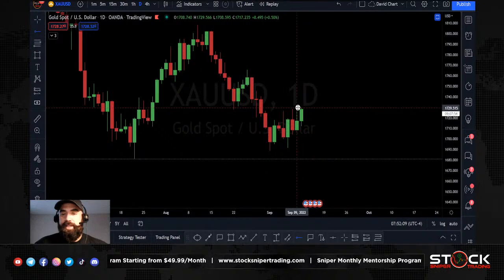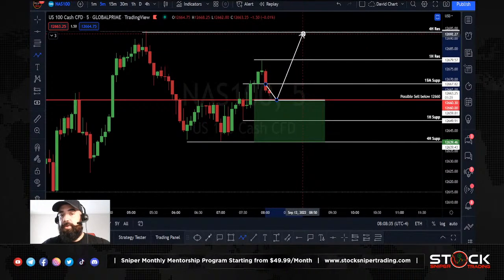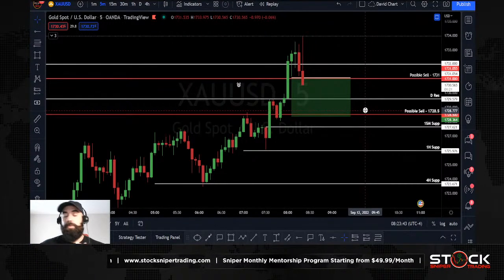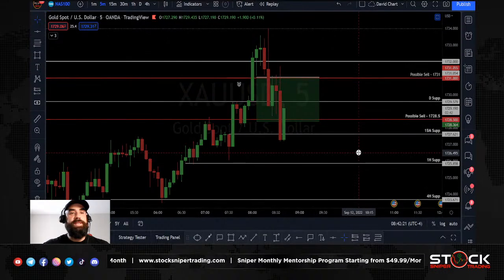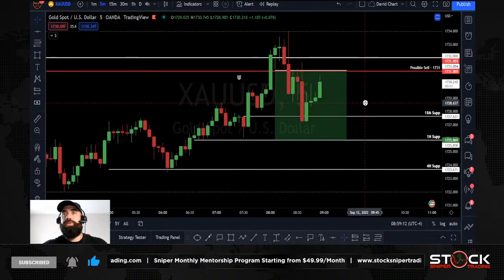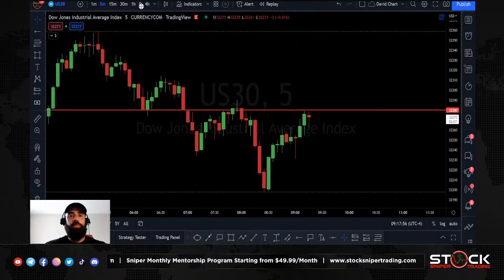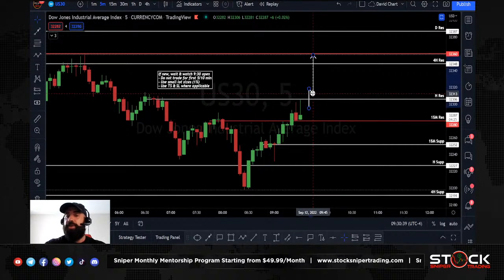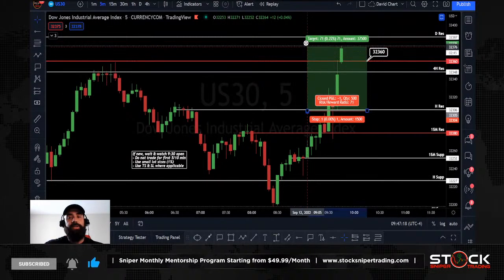Live Education & Trading - September 12th - New York Session - 5 Minute Scalping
This channel is not a signal group, we are trying to help traders learn the basics and fundamentals of trading. We provide full top-down analysis, technical price action and candlestick analysis. We are price action scalpers on Gold, Nas100, US30, GU, EU, and many others.